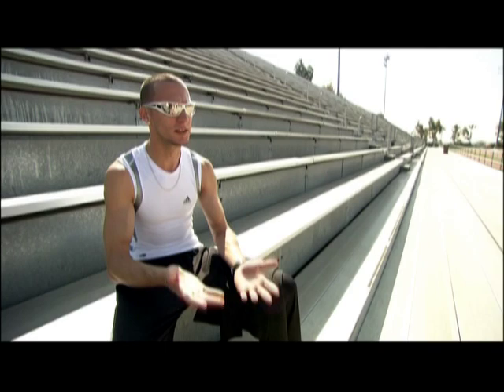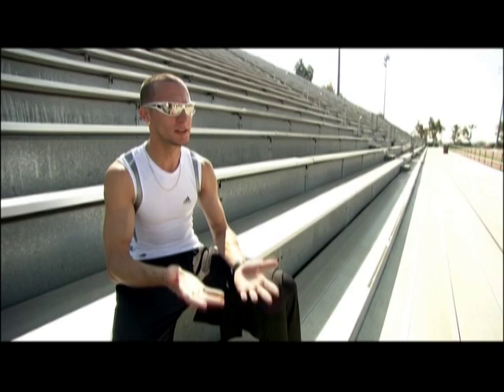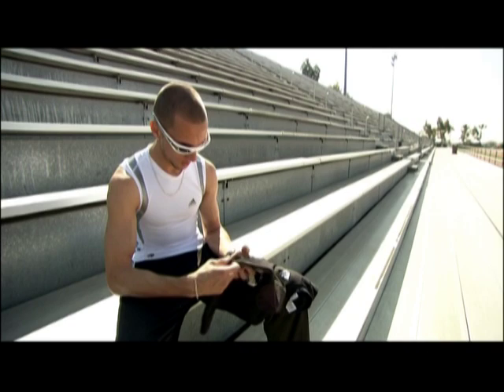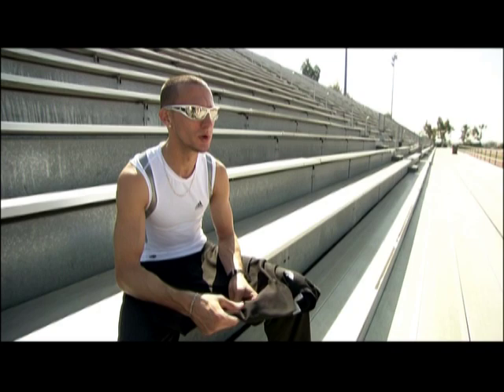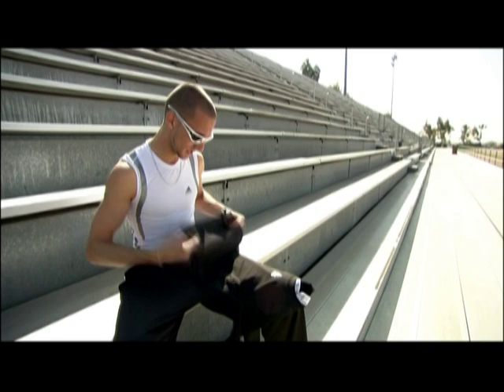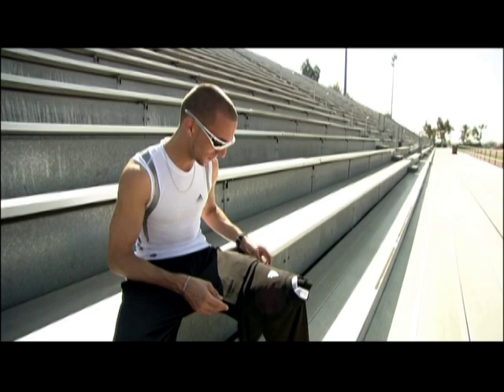Jeremy Wariner (interview) - video from adidas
Interview with Jeremy Wariner.